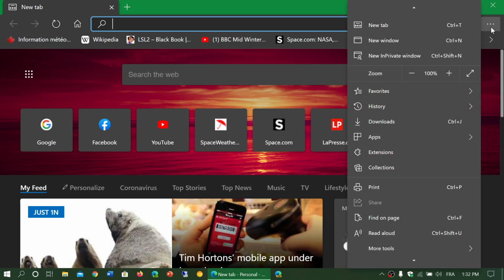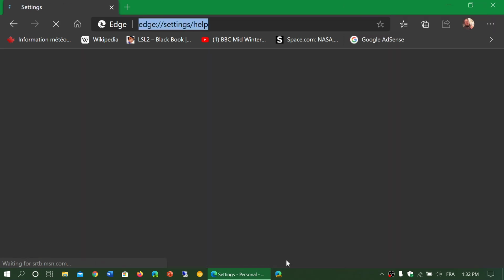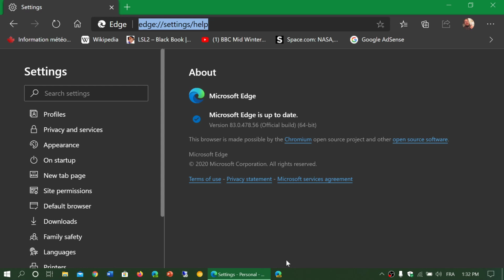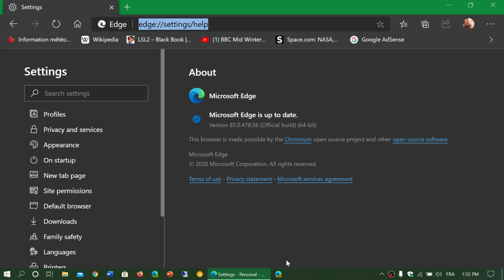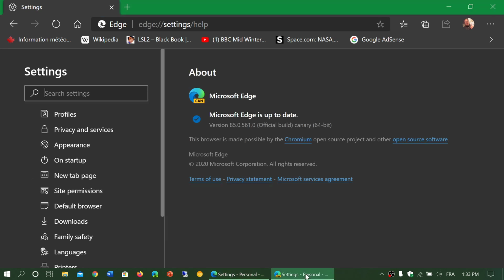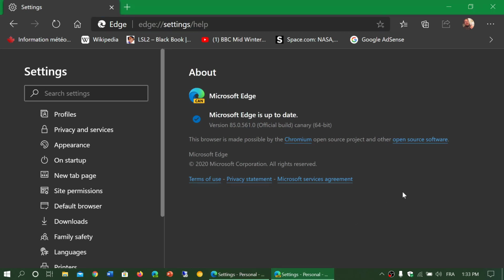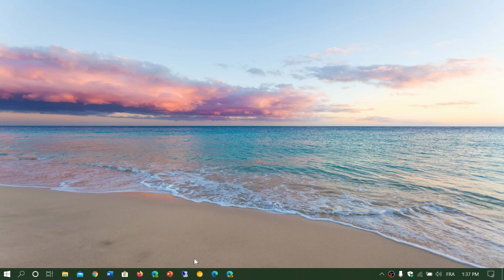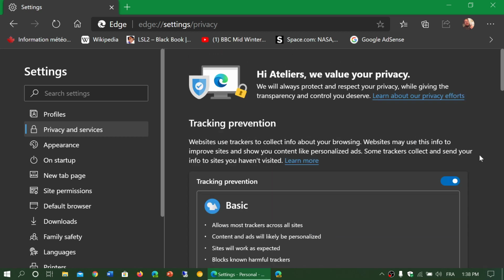NEW Microsoft Edge Stable version questions and answers June 29th 2020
Many have reported seeing the data from other browsers before they answer yes or no to the import feature